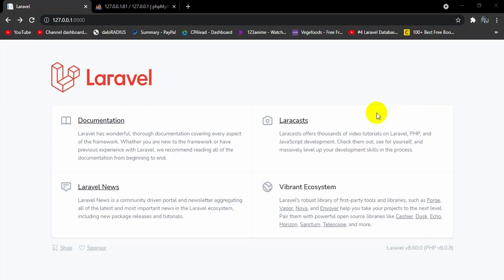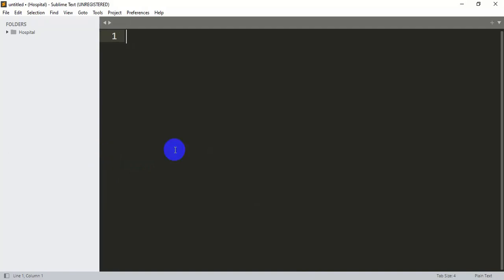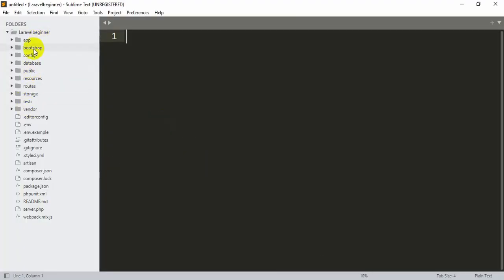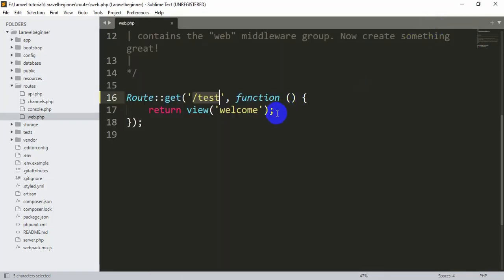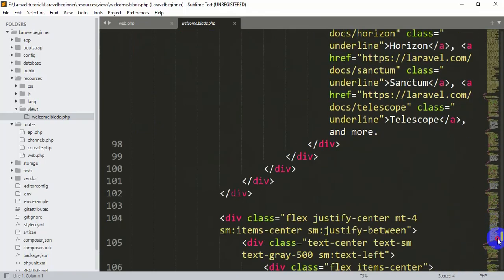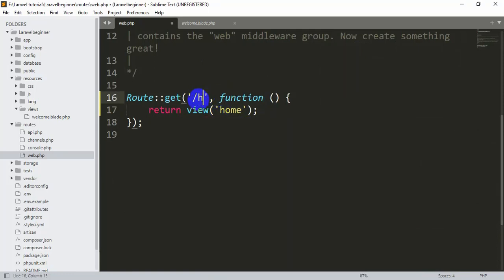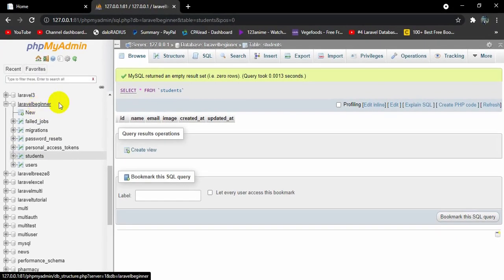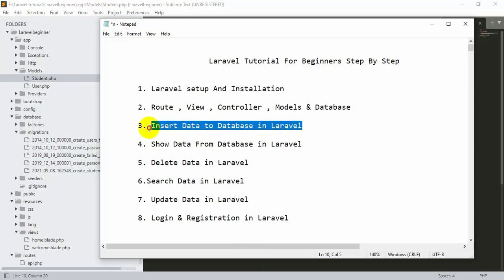#2 What is Route View Controller & Model In Laravel | Laravel Tutorial For Beginners step by step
What is Route View Controller & Model  In Laravel | Laravel Tutorial For Beginners step by step

What is Route View Controller & Model  In Laravel